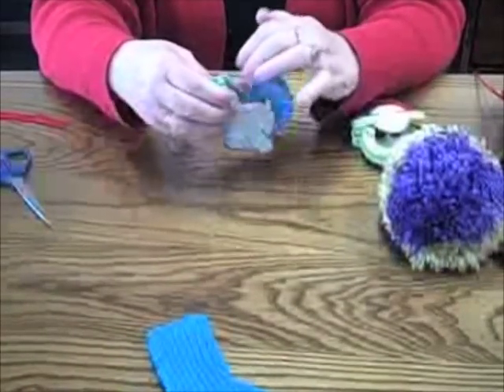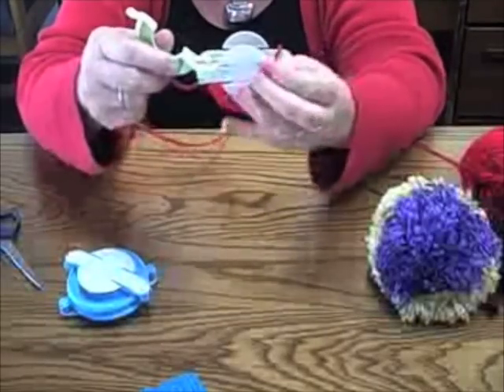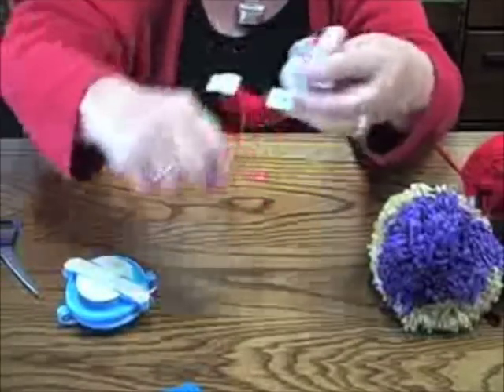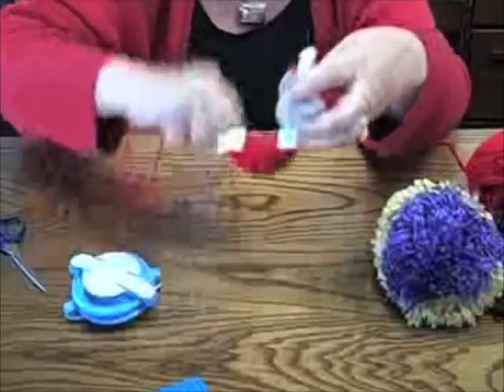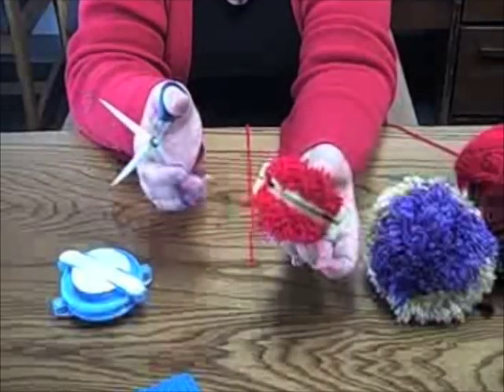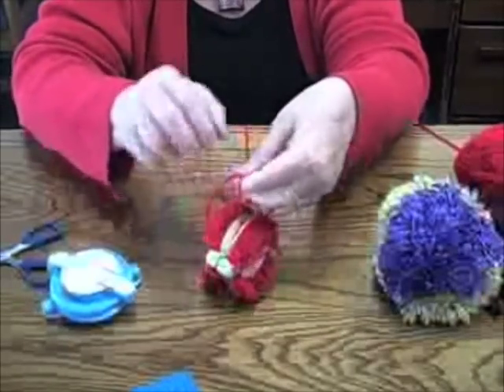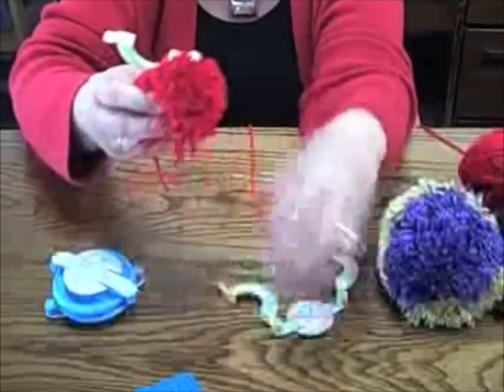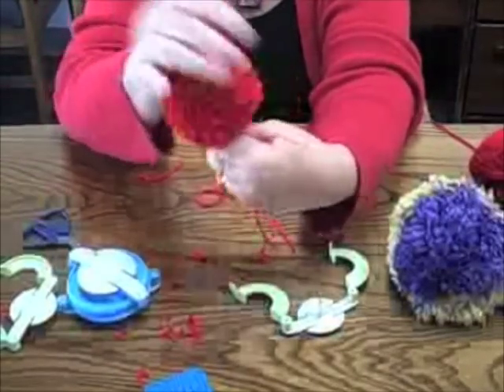Pom-Pom Maker Demonstration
Fran Ortmeyer demonstrates Clover's Pom-Pom Makers available in 7 sizes.